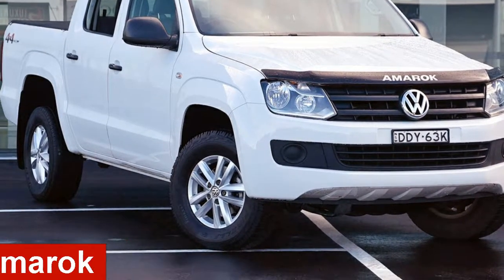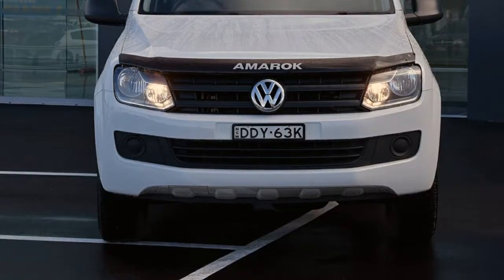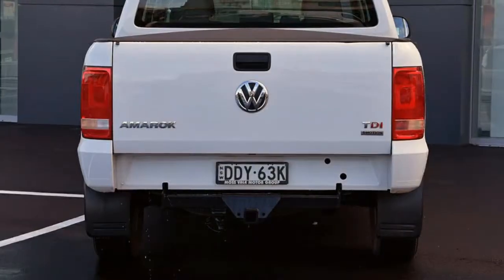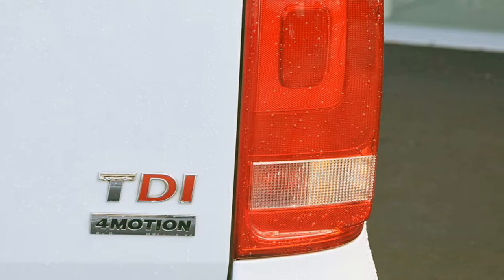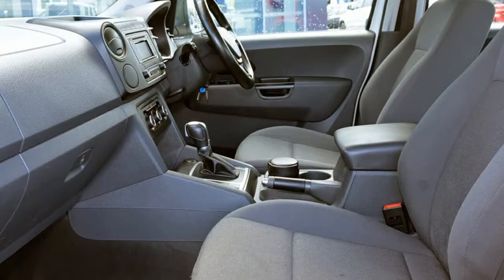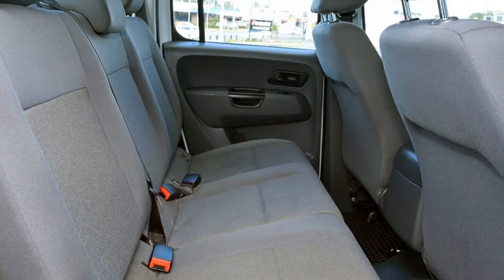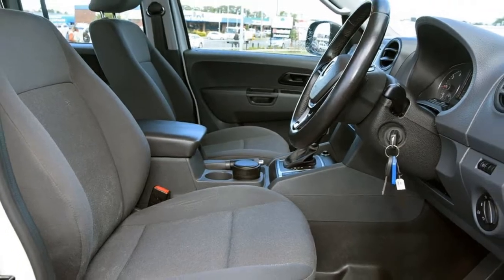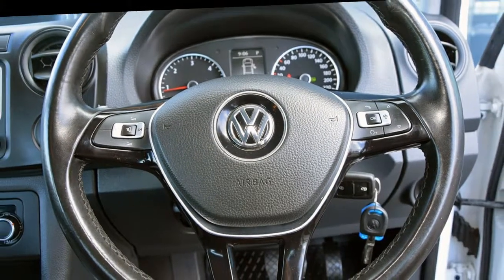2015 Volkswagen Amarok 2H MY15 TDI420 4MOTION Perm Core Candy White 8 Speed Automatic Utility